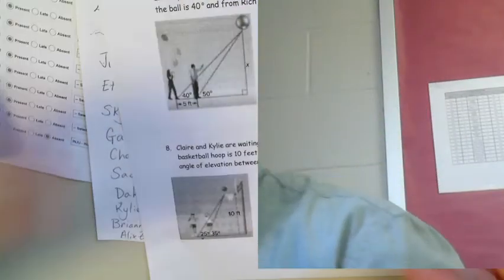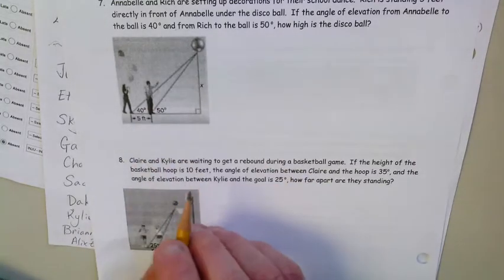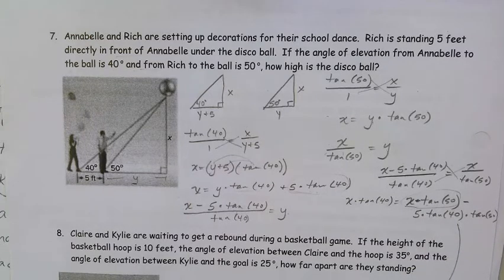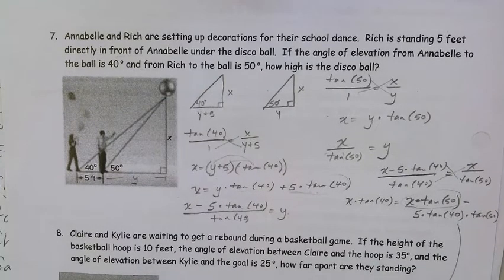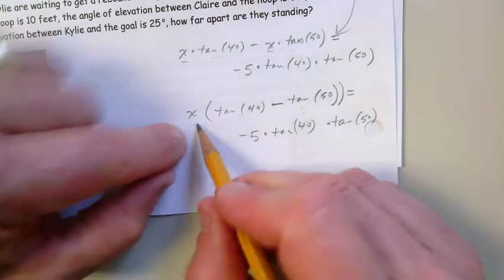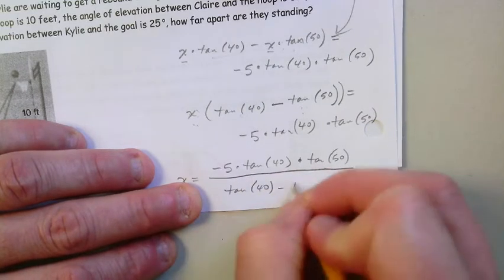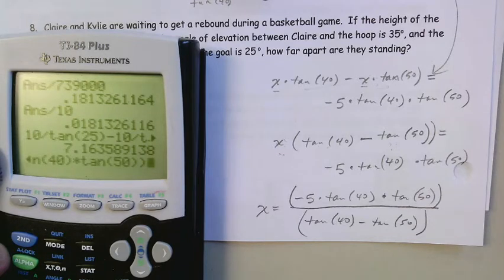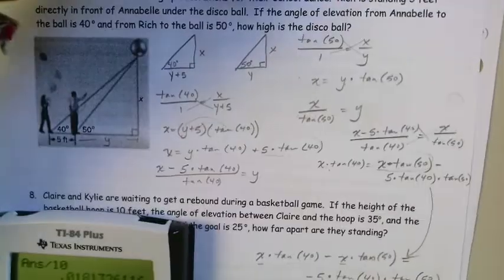Problem #6 8 5 Practice Problems